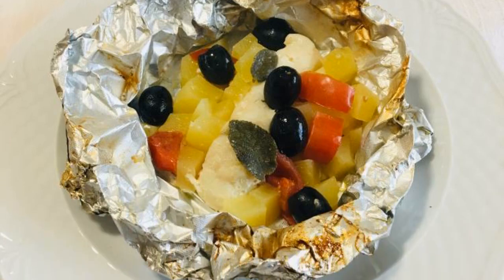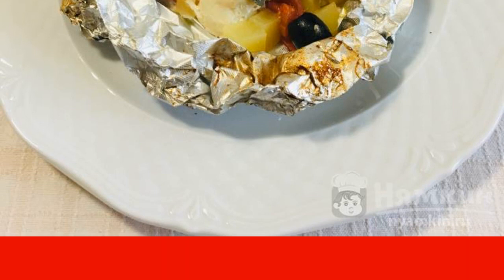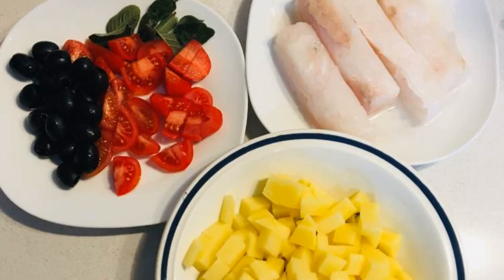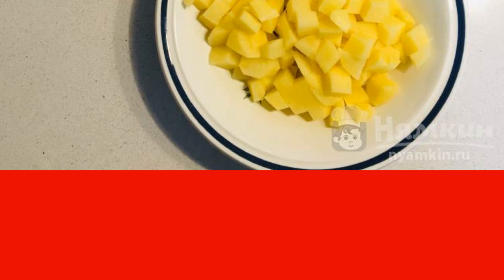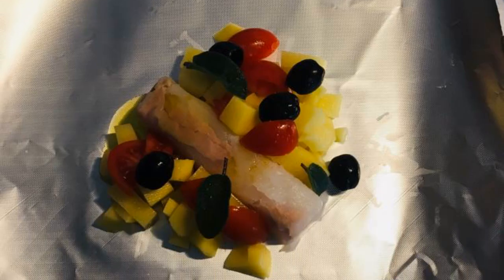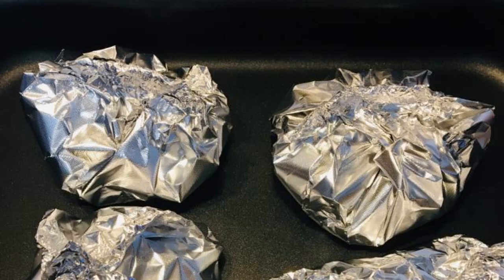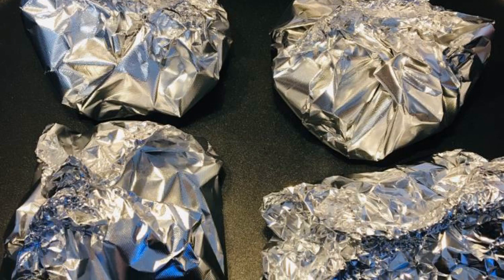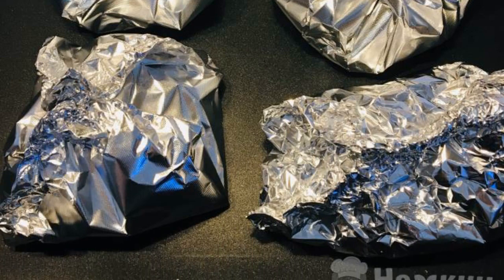Cod with potatoes and olives in foil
Cod with potatoes and olives in foil is a light fish dish that is perfect for children and people on a diet or observing the principles of a healthy diet. To prepare this dish, you can use both fresh fish and frozen cod fillets. Cherry tomatoes, olives and sage leaves will give the dish a special taste and aroma.

Ingredients:
cod - 300 g, potatoes - 3 pcs,
cherry tomatoes - 8 pcs, olives - 20 pcs,
fresh sage - to taste, salt - to taste,
olive oil - by eye,